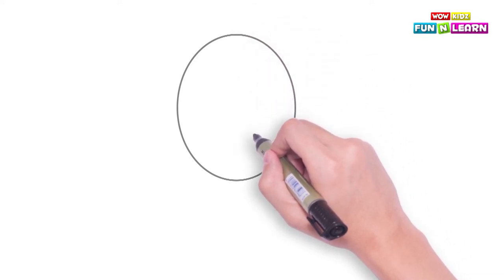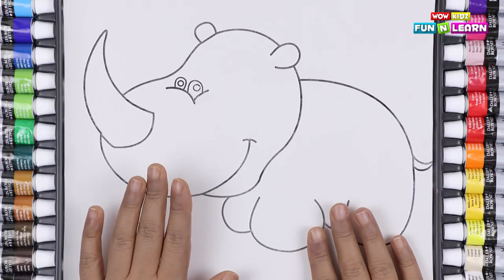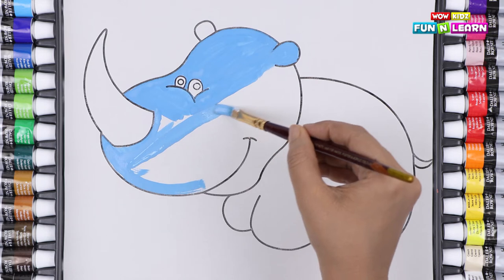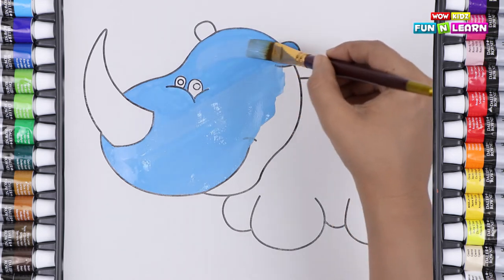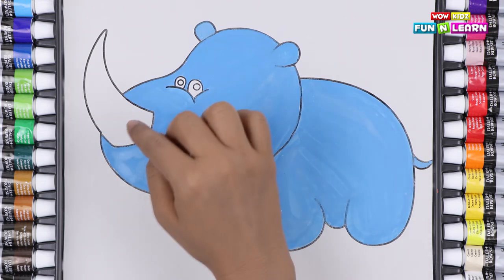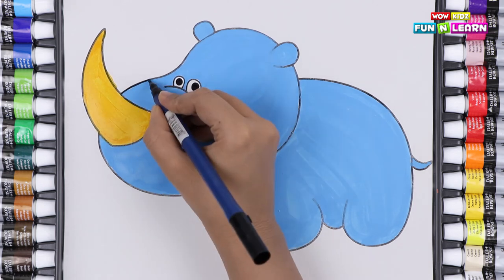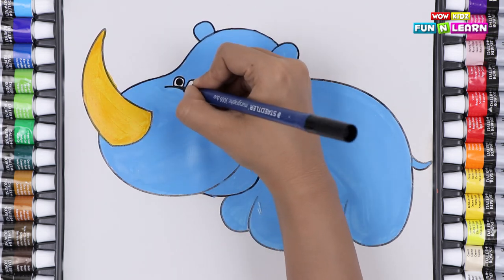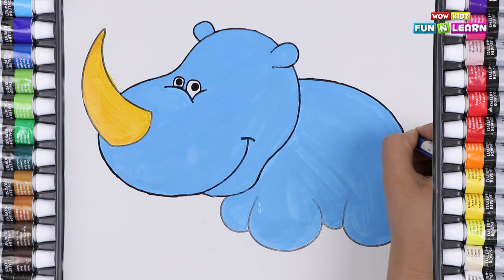Dolphin Painting | DIY | Wow Kidz Fun N Learn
Dolphin Paiting | DIY | Wow Kidz Fun N Learn

If you read this then comment "I am a Wow Kid" :)